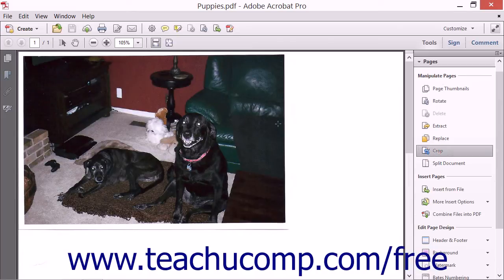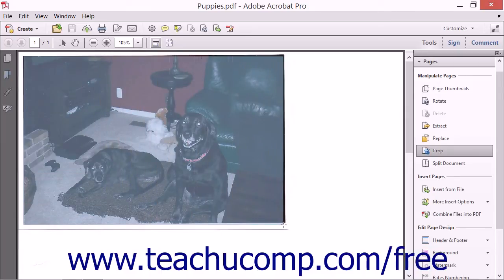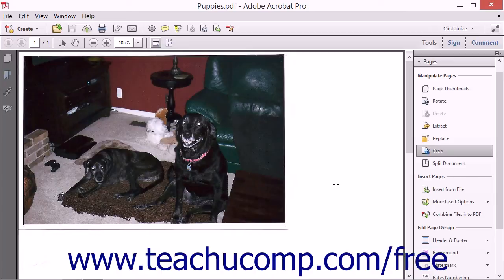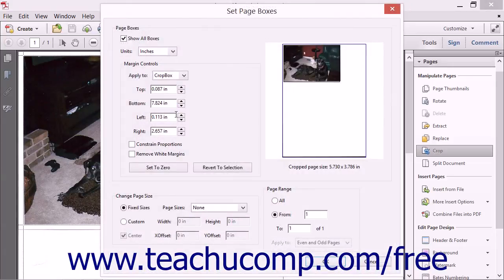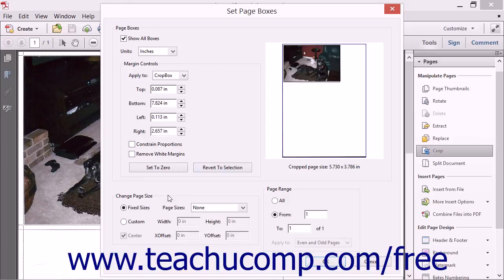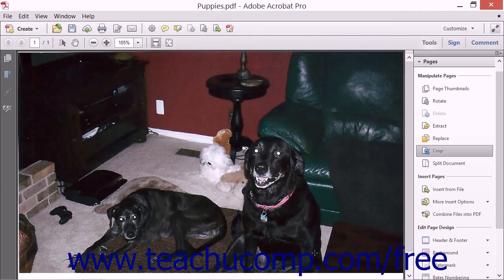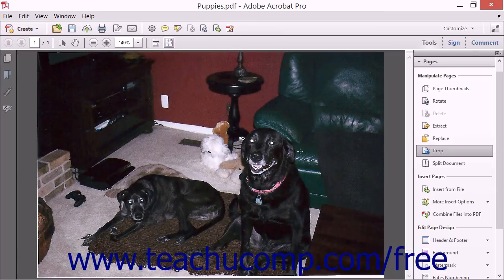Cropping Pages and Documents - Adobe Acrobat XI Training Tutorial Course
Learn about Cropping Pages and Documents in Adobe Acrobat XI Visit us today!